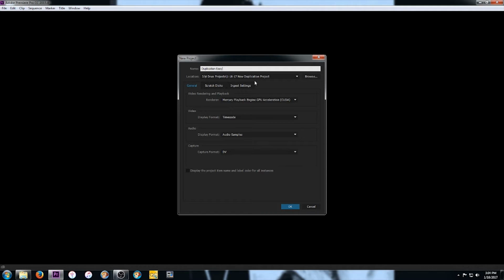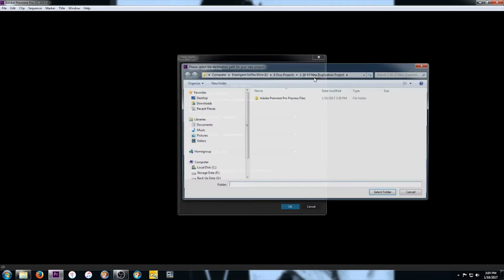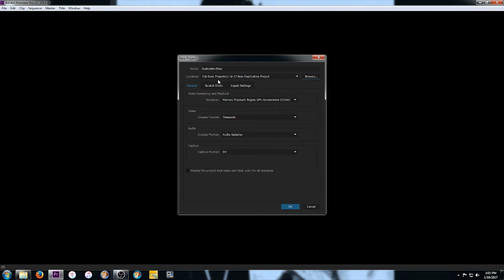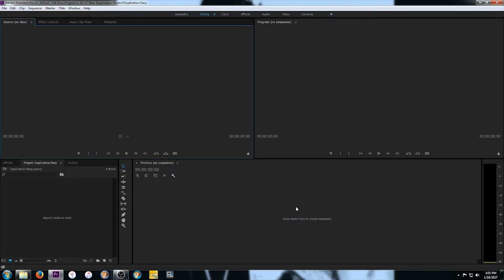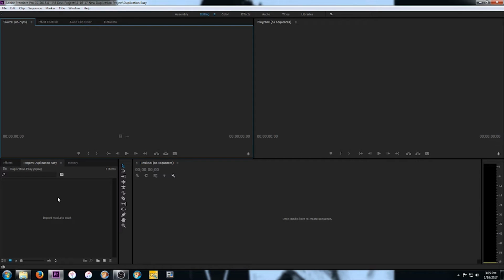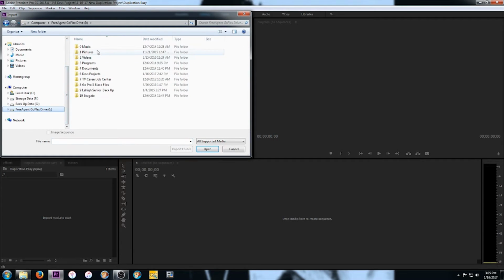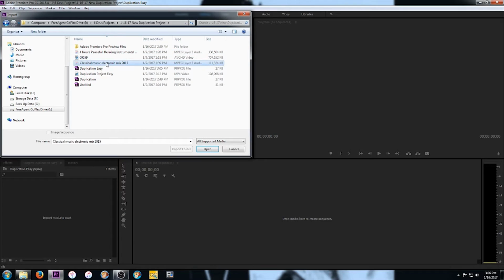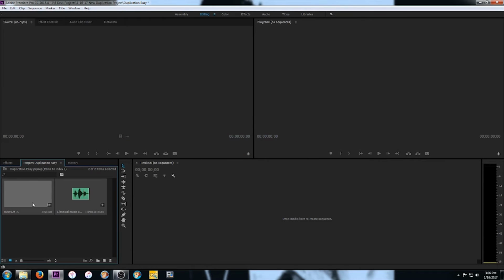Duplicating Yourself Project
Here I show you how to duplicate yourself and create a twin. You will talk to yourself about whatever you would like as long as its school friendly. Make sure you create a title with what you are talking about in the video. In this video I show a few tips and ideas how to get this project done successfully in Premiere Pro.